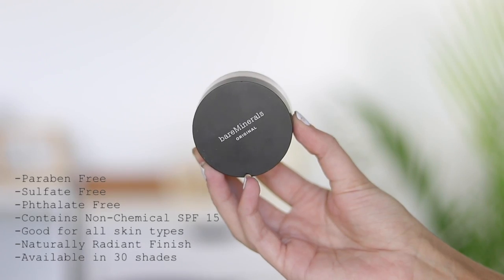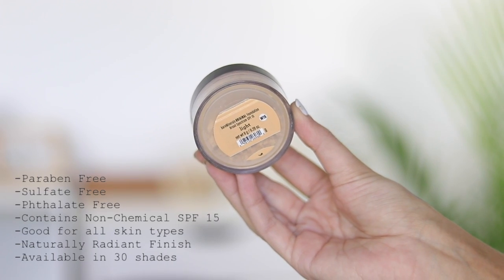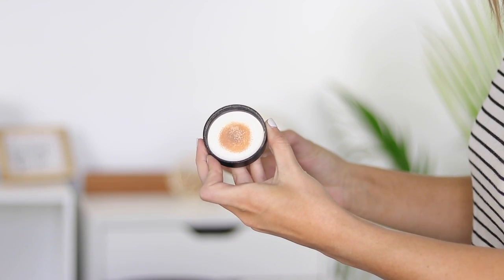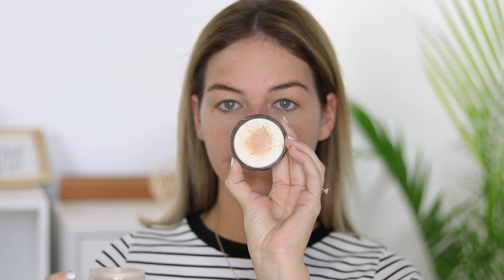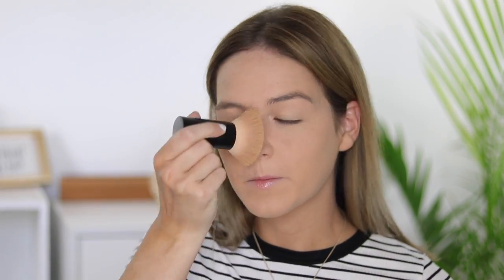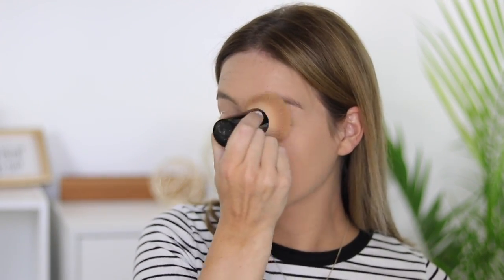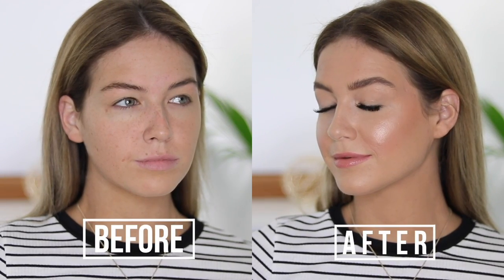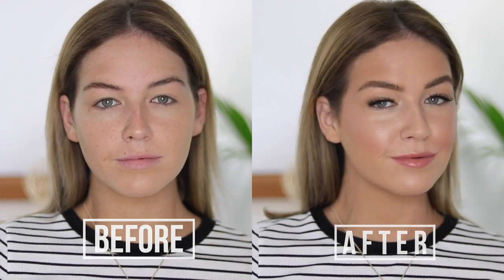bareMinerals Original Foundation (MY VIDEO FOR SEPHORA AND ULTA)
If you follow me on Instagram I talked about how I had the exciting opportunity to create an exclusive "how to" video for bareMinerals to go on their landing page on Sephora and Ulta's website. Here it is! :) Thank you to everyone who supports me and my channel! I would not be able to work with awesome companies like this if it weren't for all of your love and support!